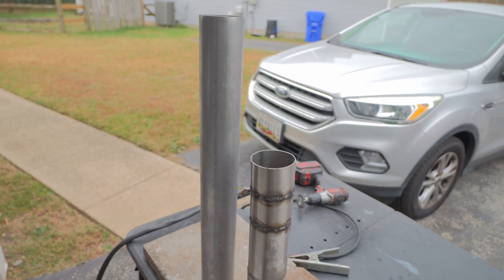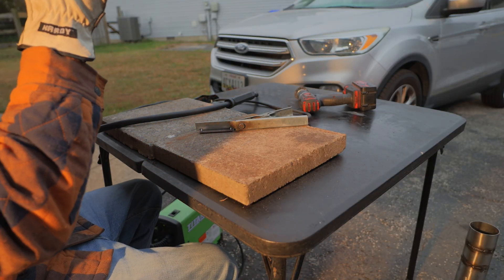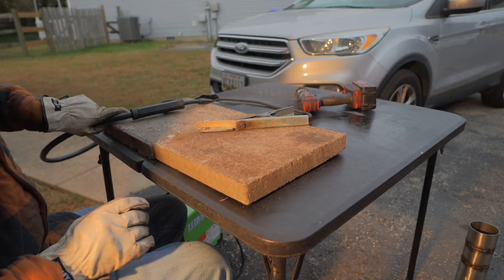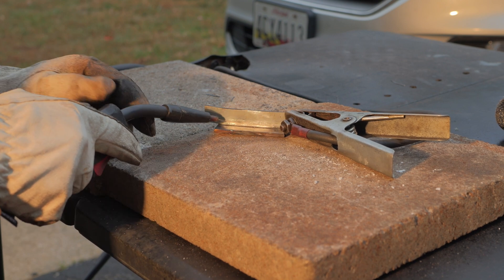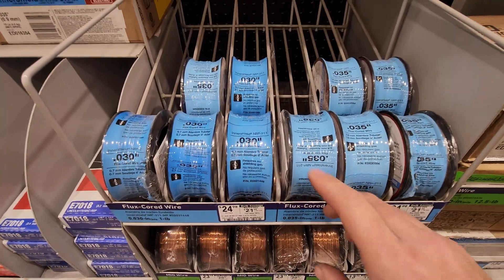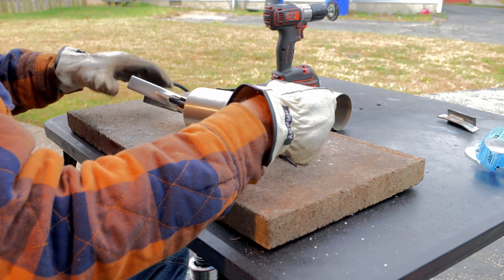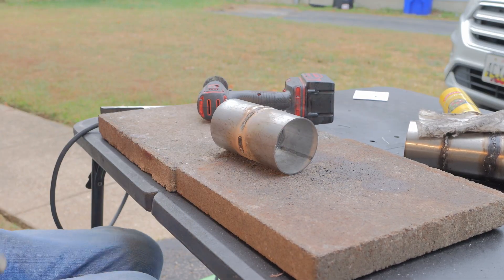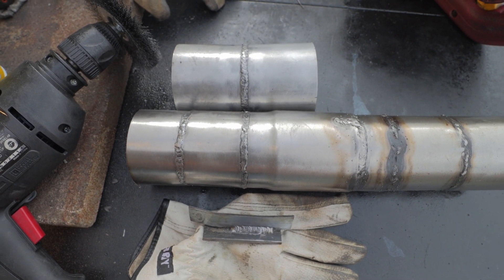How to Weld Exhaust Piping with a $200 Harbor Freight Flux Core Welder (Part 2)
Part 2 of Learn how to weld mild steel and stainless steel exhaust piping on a budget! In this part 2 video, I’ll guide you through the process of using a Harbor Freight welder to achieve solid results on stainless steel without breaking the bank. Perfect for DIY enthusiasts and beginners, this tutorial covers essential welding tips, settings, and techniques to help you confidently weld exhaust pipes right at home. Discover how to tackle stainless steel exhaust welding, create strong bonds, and upgrade your exhaust setup with an affordable flux core welder.